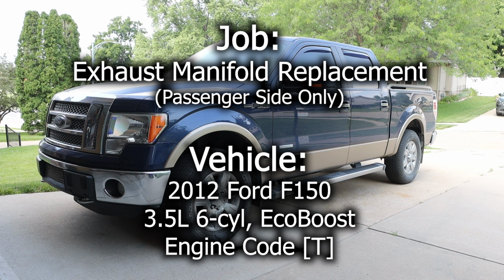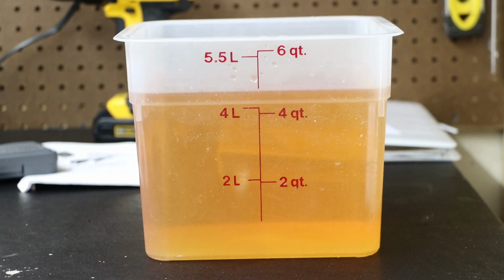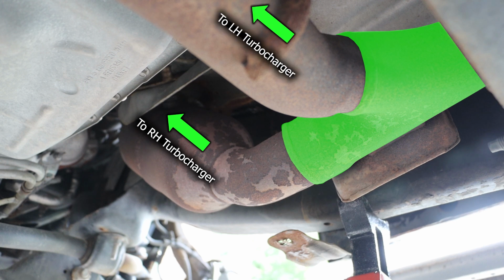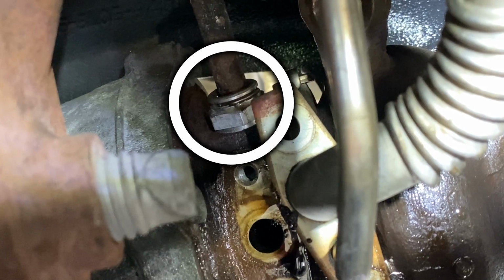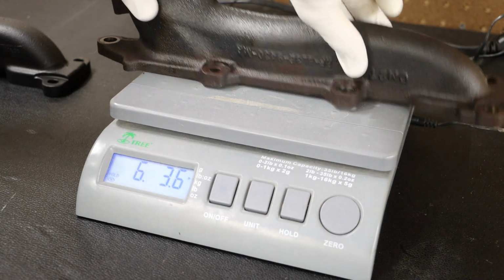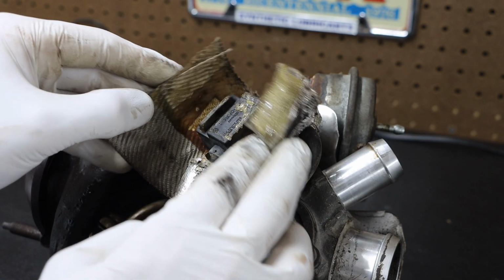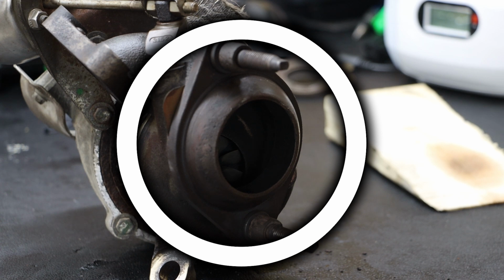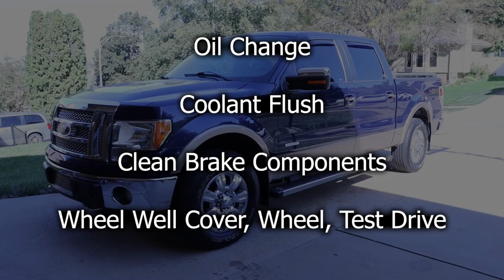Exhaust Manifold Replacement - Passenger Side Only - 2012 Ford F150, 3.5L EcoBoost (2009-2014)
This video demonstrates how to replace the exhaust manifold for the passenger side only in a 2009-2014 Ford F150.  The vehicle in this video is a 2012 Ford F150, 3.5L, EcoBoost.

Total cost for repair (both sides) = about $650